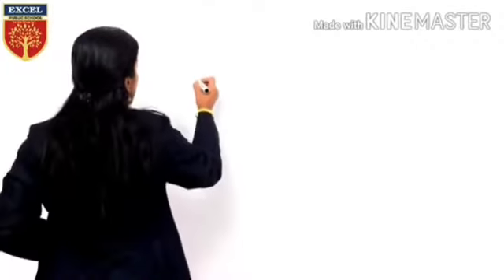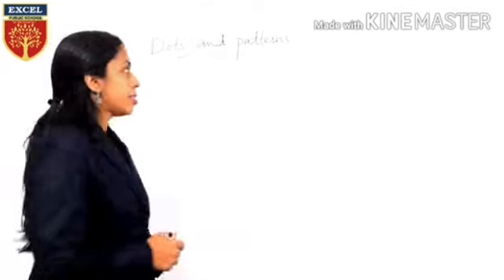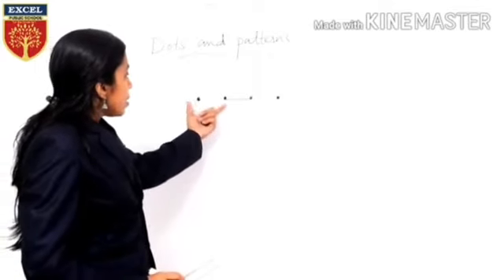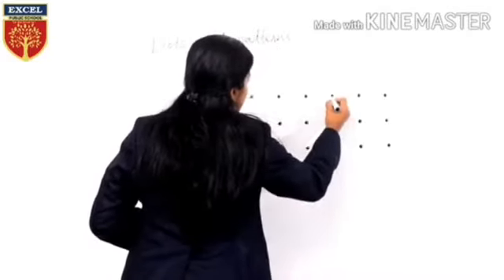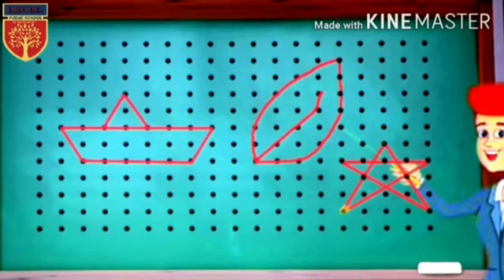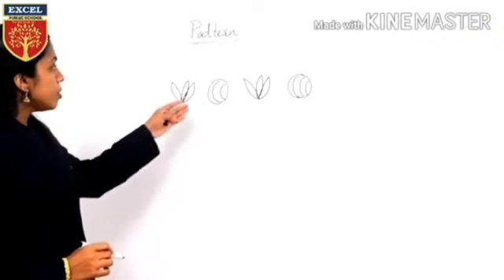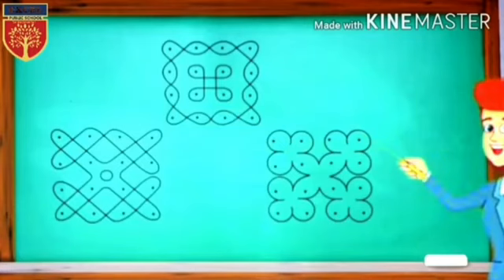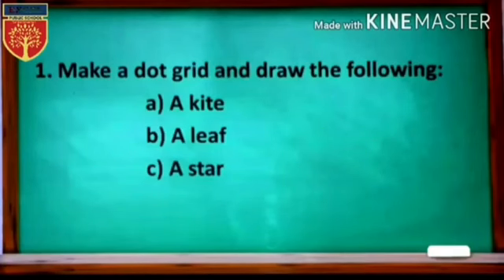Excel Public School - Class 03 - Maths - Lesson 01 - Where to look from - Module 02